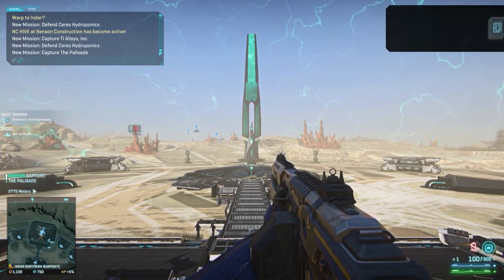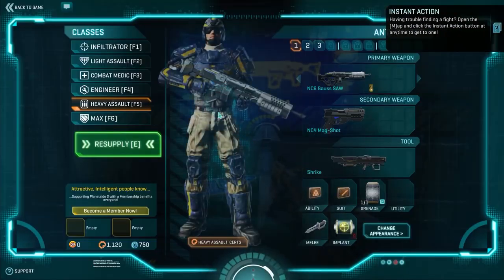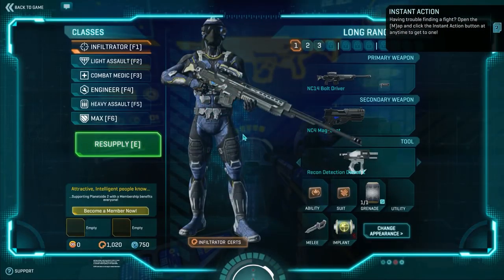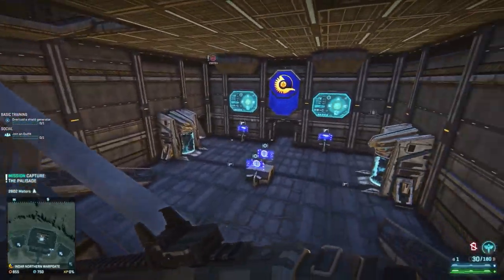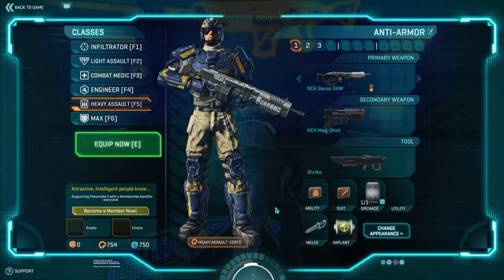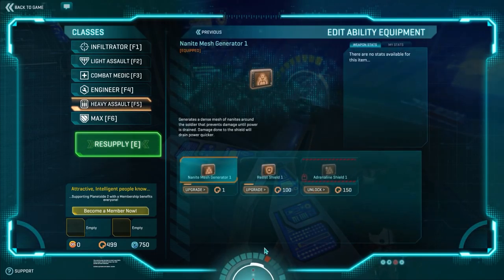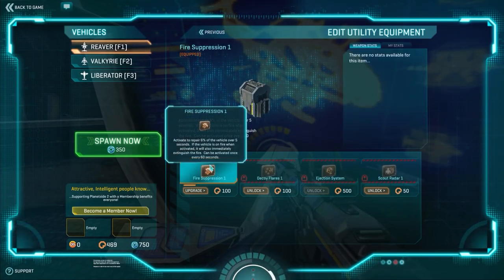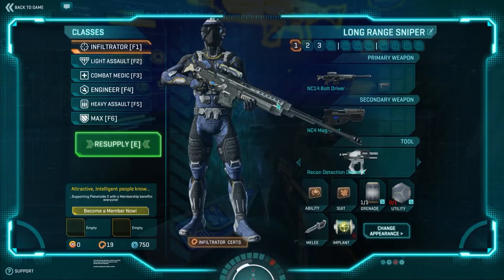Planetside 2 Free to Play - 006 - Spending Certs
We're not going out into the field for this video.  Instead, we'll be covering those 1000+ certs we've earned!